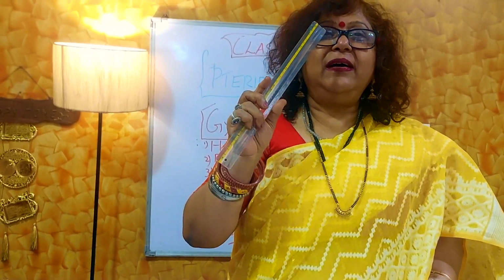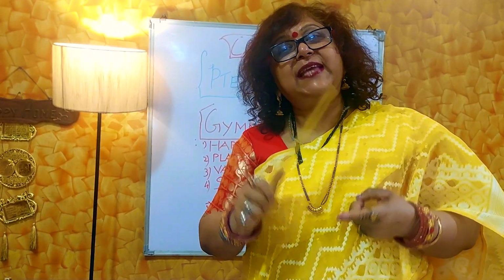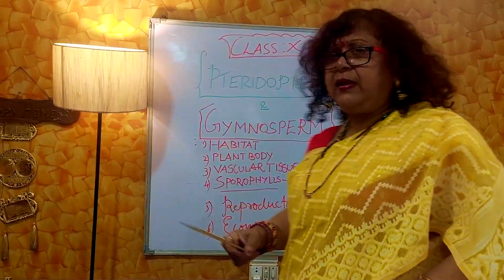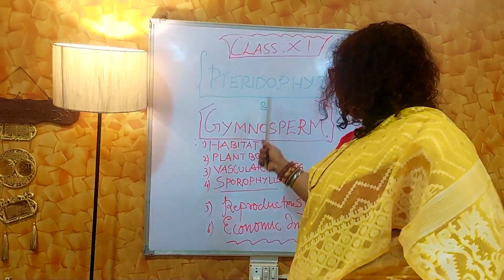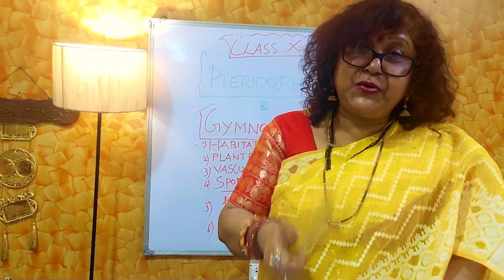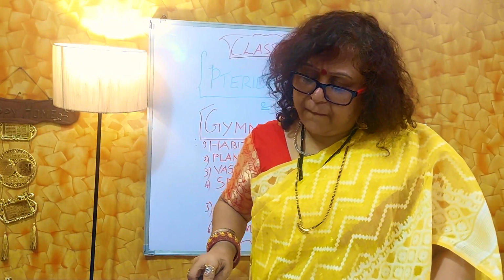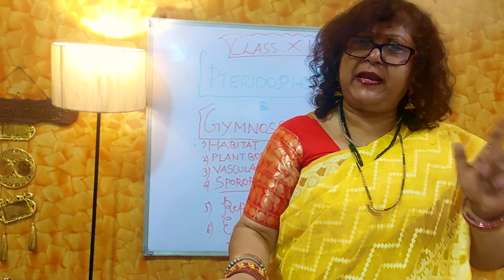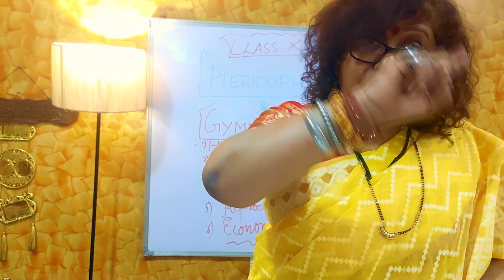Plant Kingdom part 2 - Class 11 - CBSE board - NEET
Study Plant kingdom in depth with me in this video!